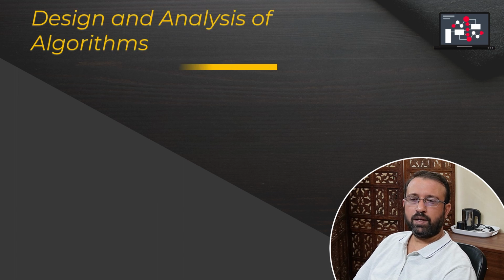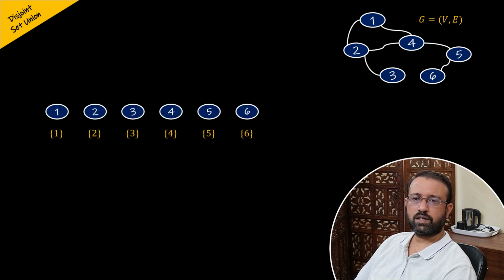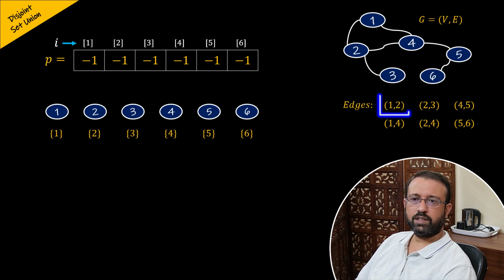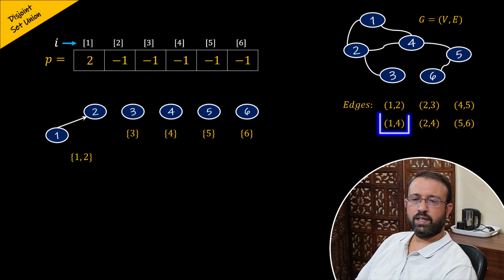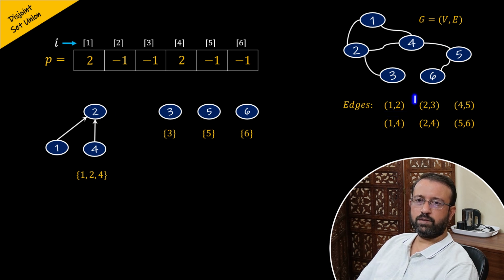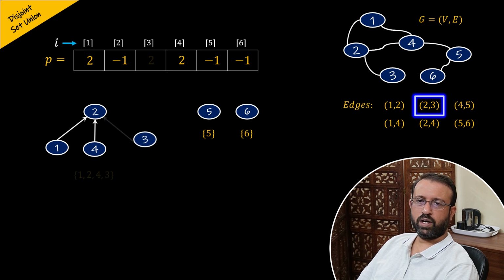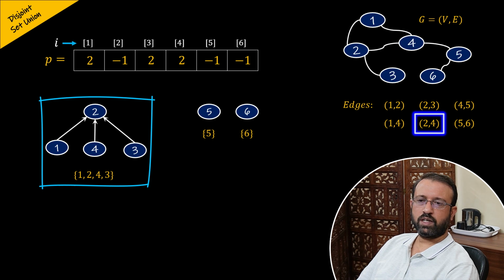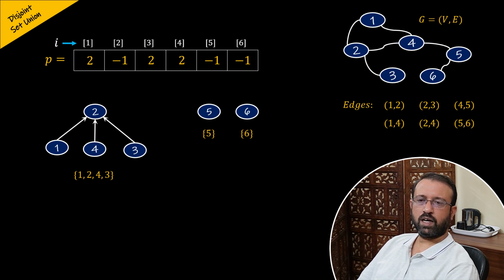Application of Union-Find - Detecting Cycle in Graph